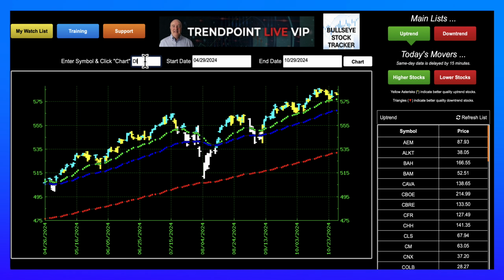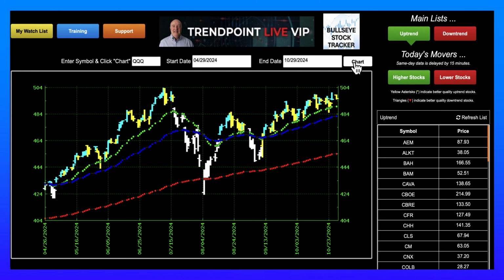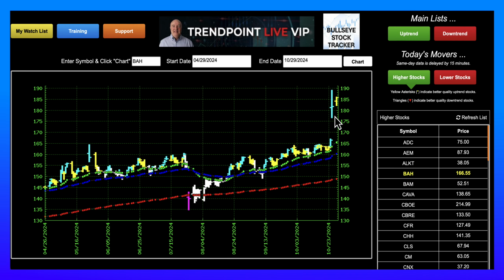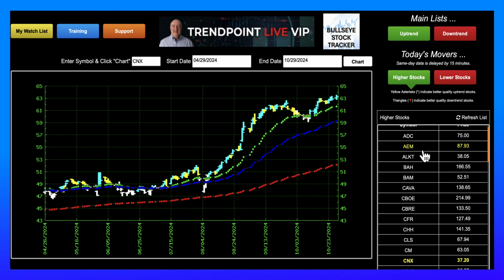My Secret Weapon for High-Probability Trades in Any Market (October 29, 2024)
If you’ve been with me for a bit, you know I always start my day by checking the market’s pulse.

Before I make any moves, I want to know the big picture — the direction of the broad market.

Now, I know some folks dive right into stocks without even glancing at the market, but here’s the thing… that’s like setting sail without knowing if there’s a storm brewing.

The market’s mood matters, and it’s going to influence whether I lean toward bullish, bearish, or even sideways strategies.

So, how do I kick things off? Simple. I pull up SPY, DIA, and QQQ — the major indexes.